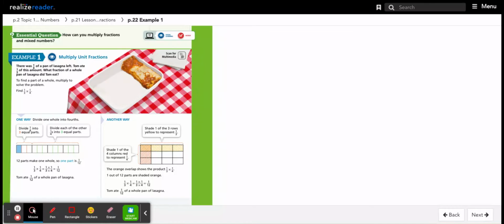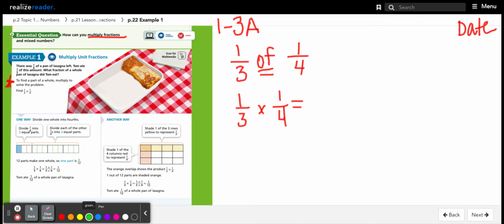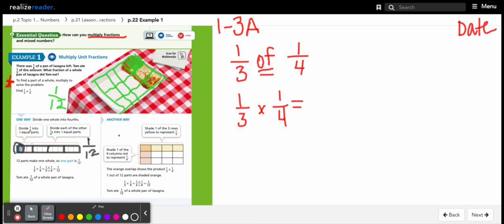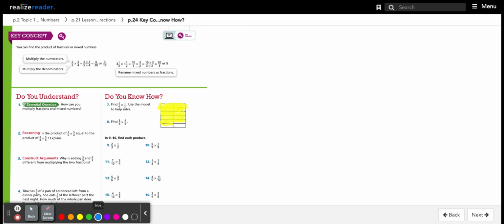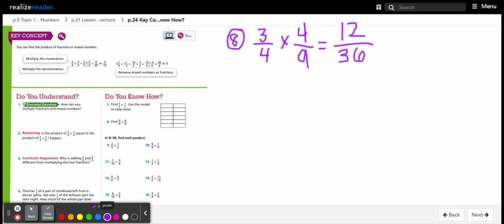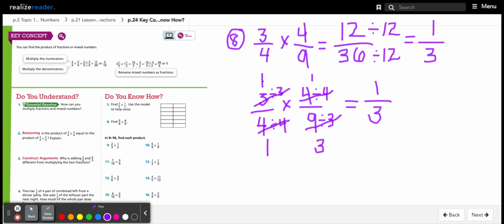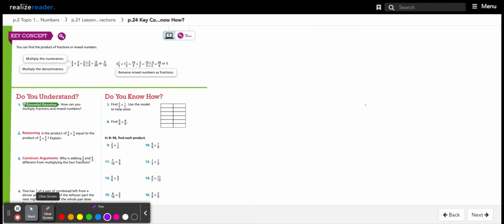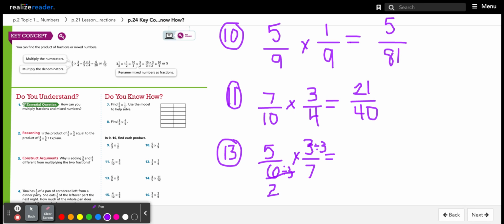1-3A Multiplying Fractions